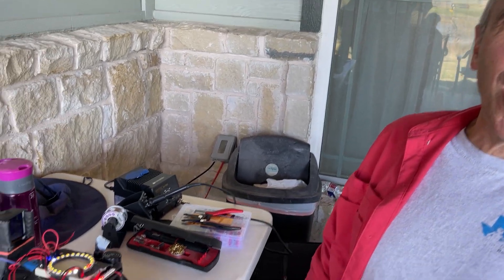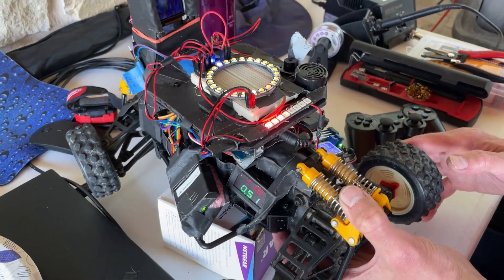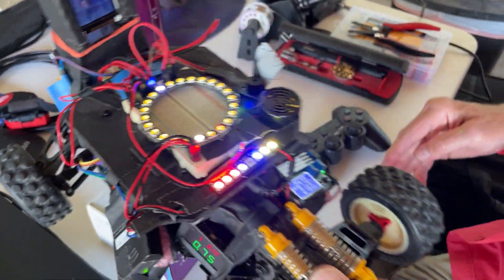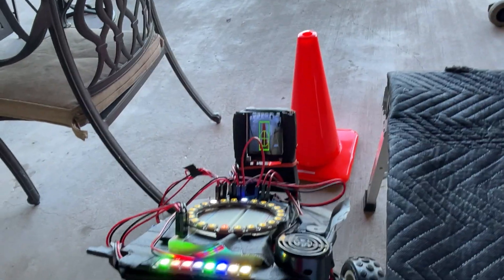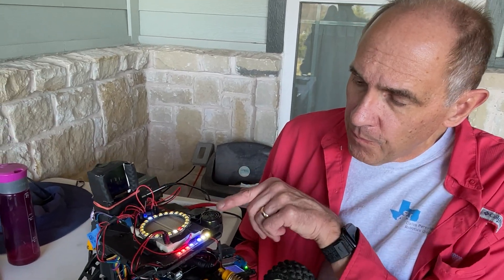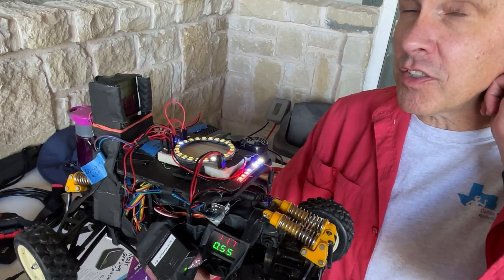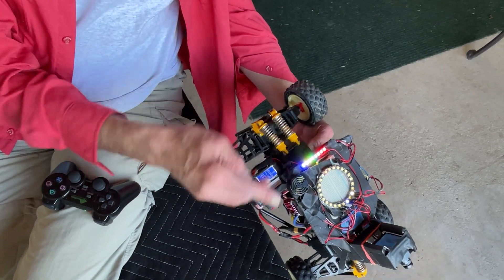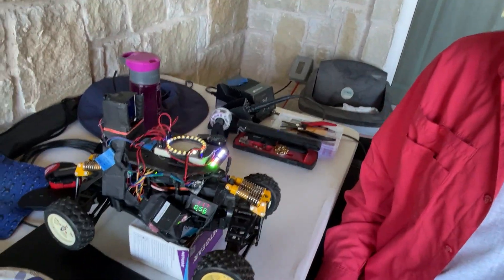DPRG RoboColumbus Plus - 2024, Robot "Duct Tape and Bailing Wire" Interview with Carl Ott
Carl Ott describes his robot "Duct Tape and Bailing Wire" an entry in the DPRG RoboColumbus Plus - 2024 outdoor rover competition.